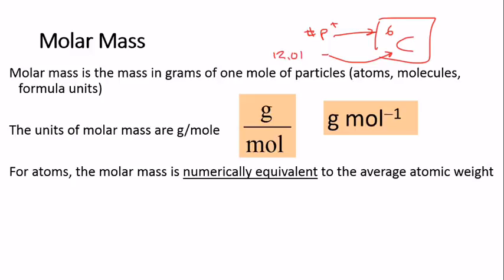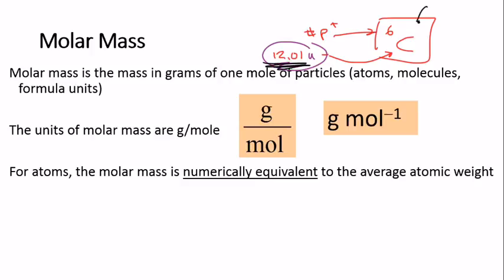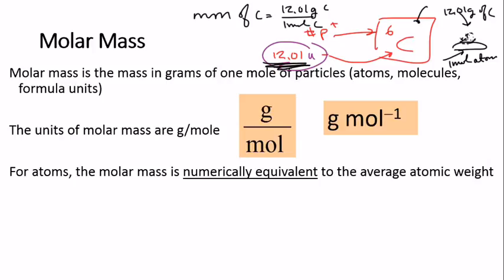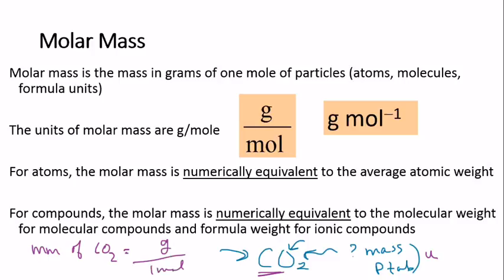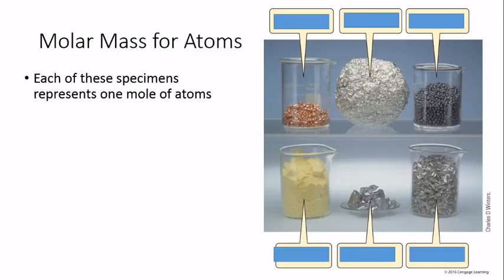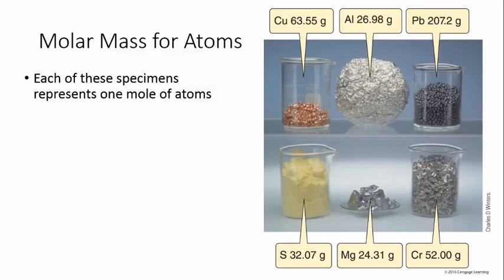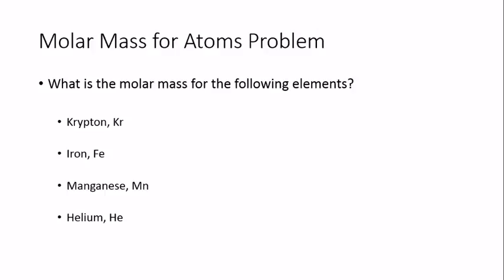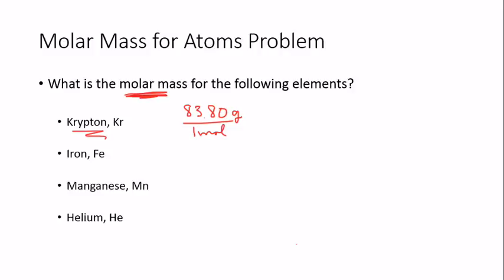U2 Pt6 D Molar Masses